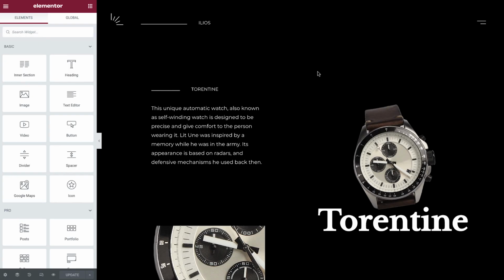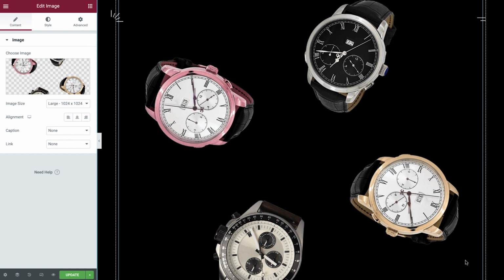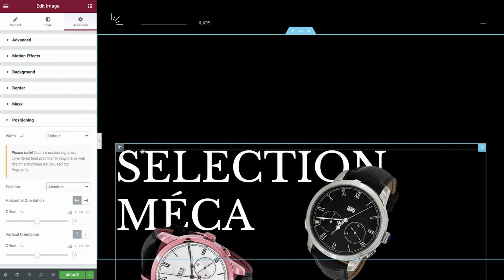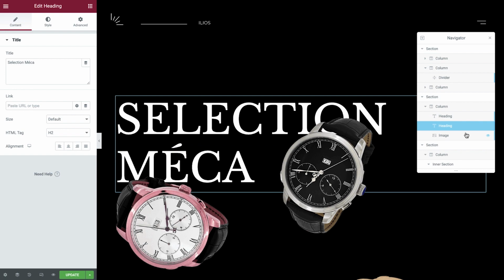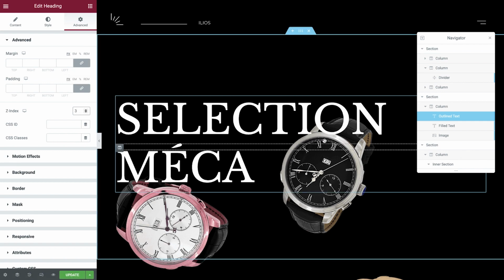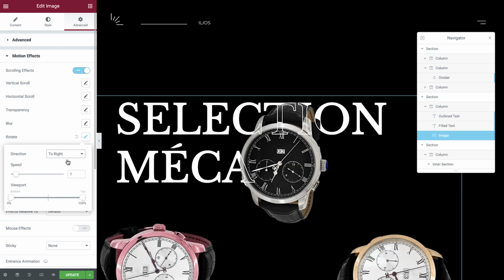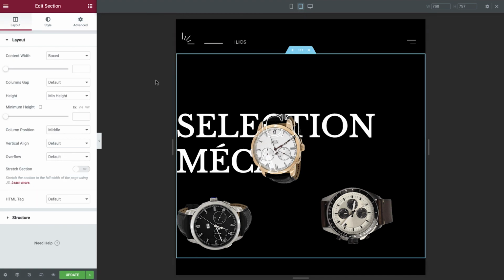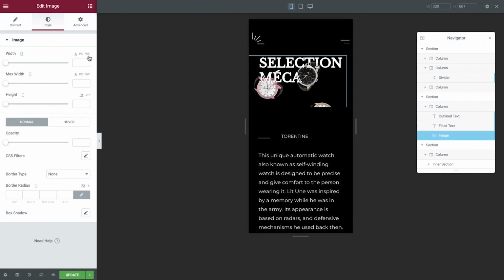Image & Text Stroke Effects in Elementor [Advanced]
2022 UPDATE: Custom Positioning is now called Position and can be found under the Advanced ▶ Layout tab.

In this Advanced Tips & tricks tutorial, we’re going to combine headings, images, and custom CSS code to create amazing interactive sections in Elementor!

This lesson will provide you with:

✓ Positioning Elements using Absolute Positioning
✓ Combine Widgets & Motion Effects
✓ Learn how to create a Text Stroke
✓ Using Custom CSS
✓ Using the Elementor Navigator!

CSS for outlining text:
selector{-webkit-text-stroke: 1px fff;}

00:00 - Intro
00:32 - Building the Hero Section
01:34 - Creating a Rotating Image
02:19 - Absolute Positioning
03:12 - Using the Navigator
03:53 - Z-Index
04:58 - Creating Font Outline / Text Stroke
05:37 - Rotating Image on Scroll
06:00 - Hiding Section Overflows
06:41 - Responsive Design - Tablet
07:31 - Disabling Motion Effects on Mobile
07:55 - Responsive Design - Mobile